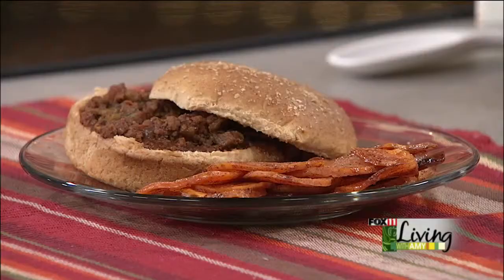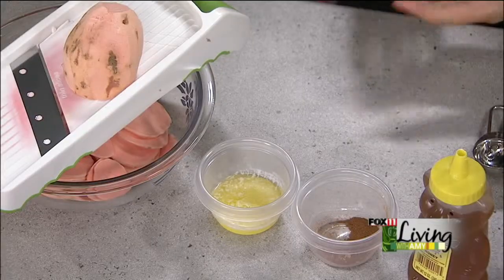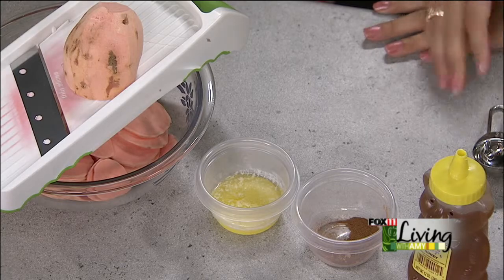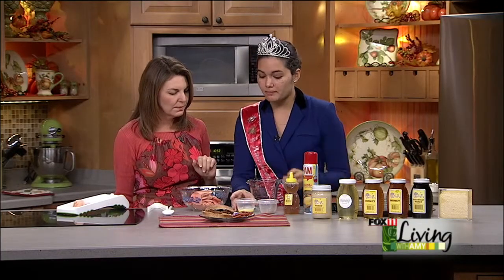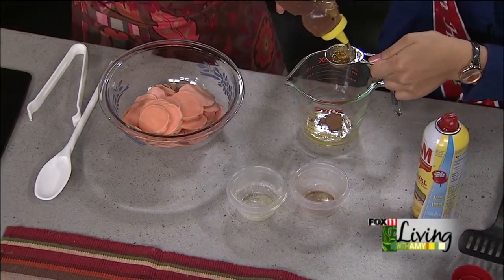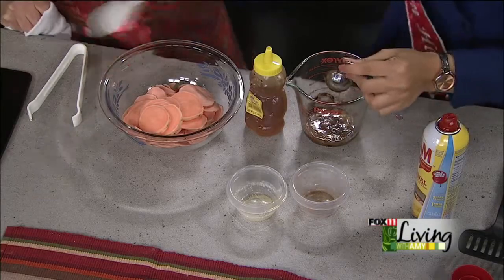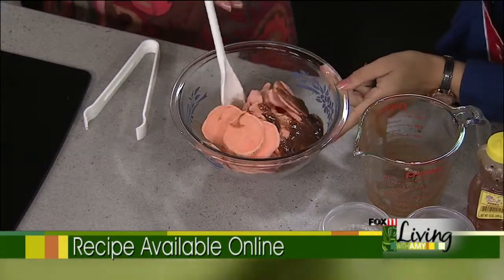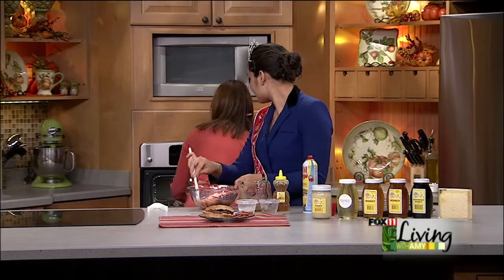Sweet Potato Chips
Recipe from the American Honey Queen.